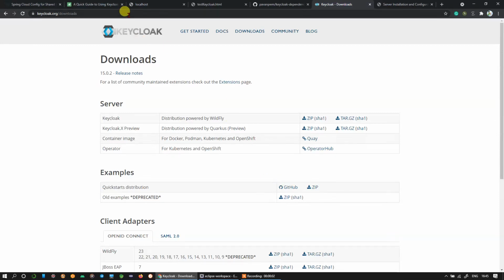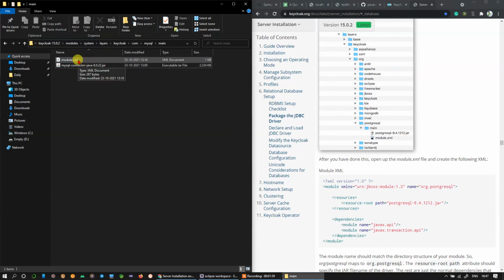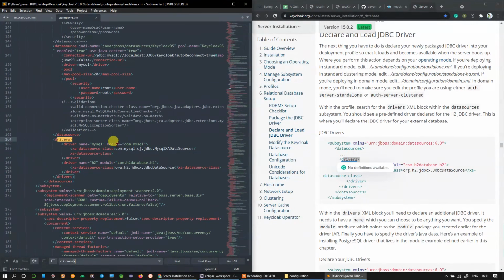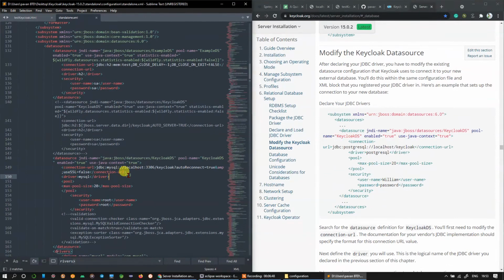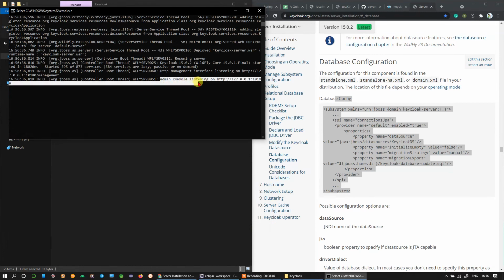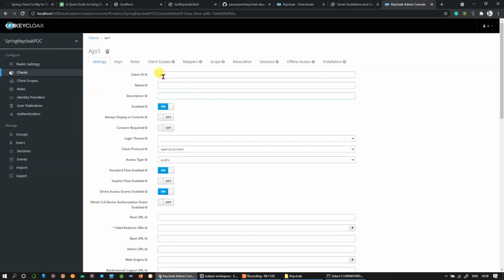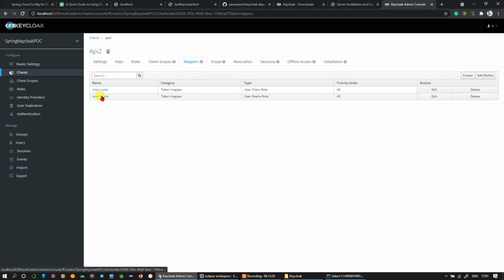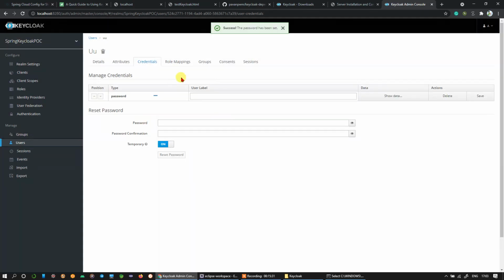E01 - Keycloak Setup with MySQL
SORRY! This video is valid only upto 4:54.